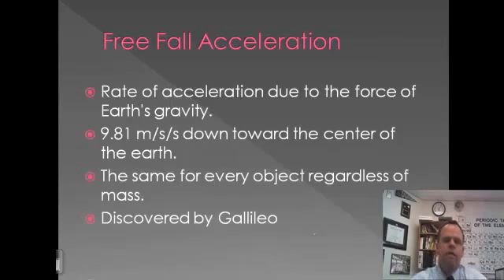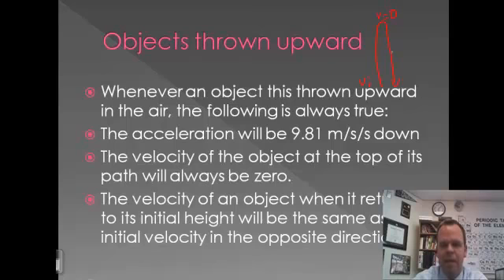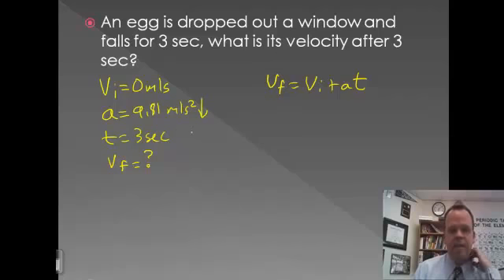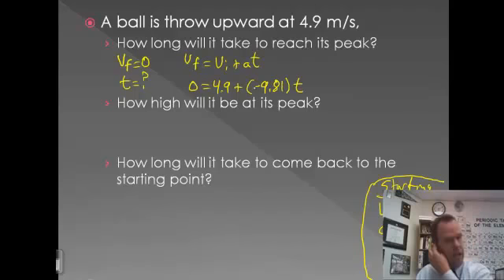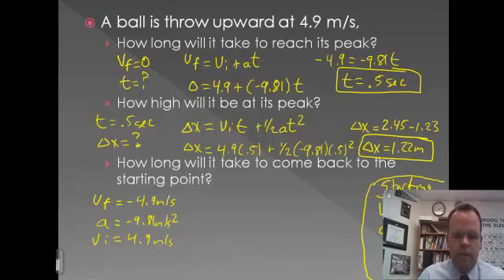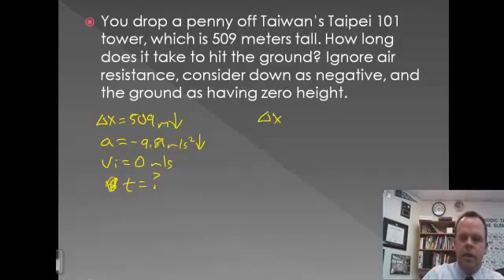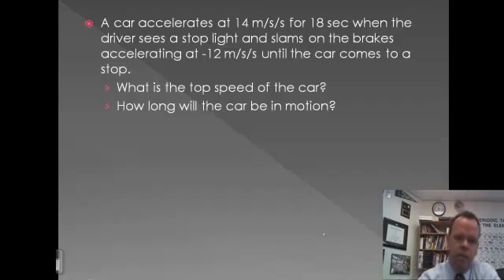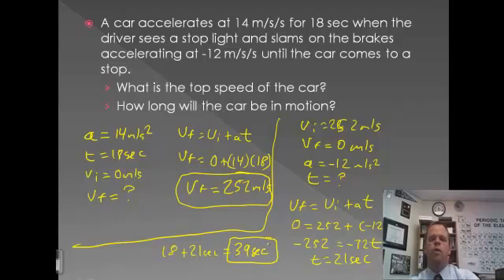free fall acceleration